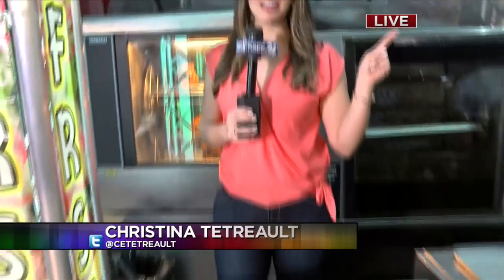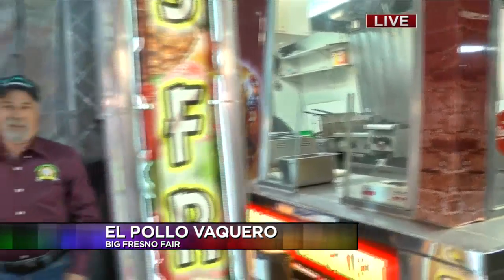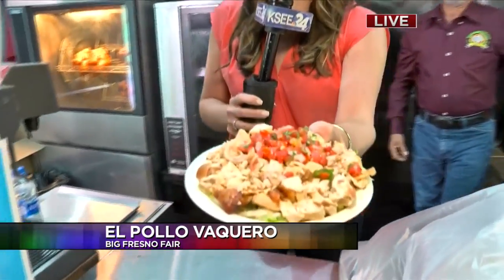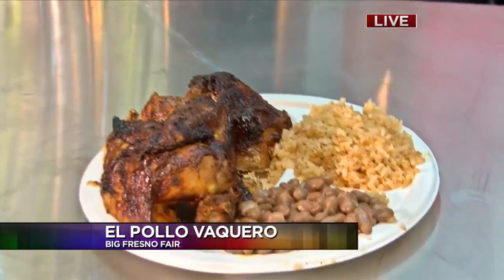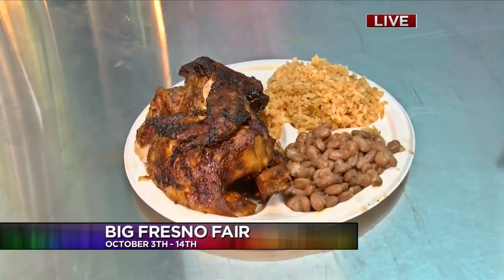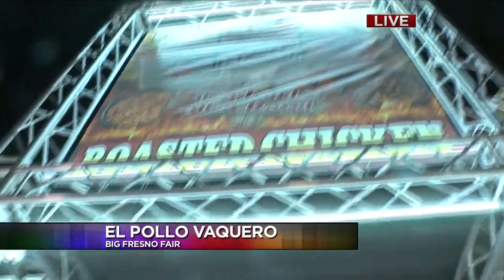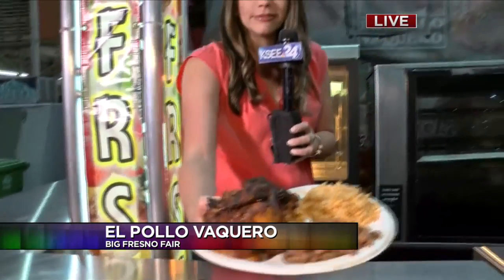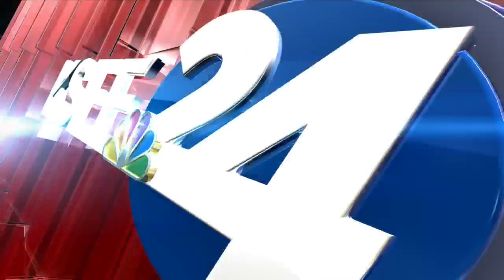Big Fresno Fair Food 2